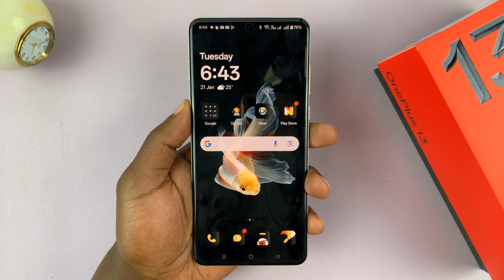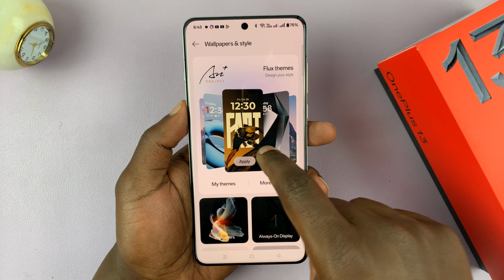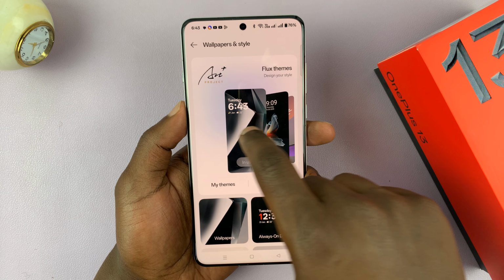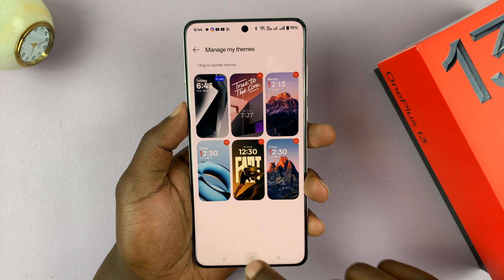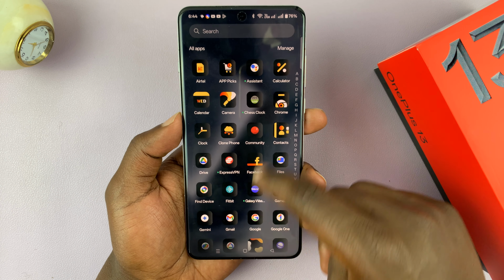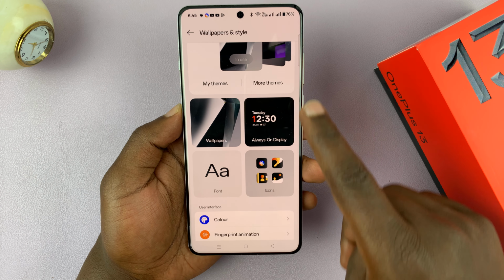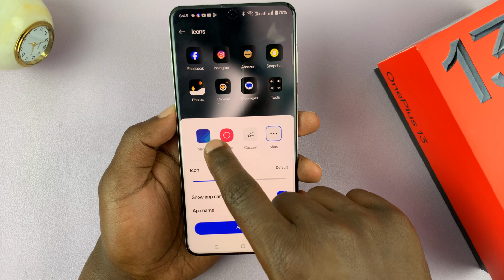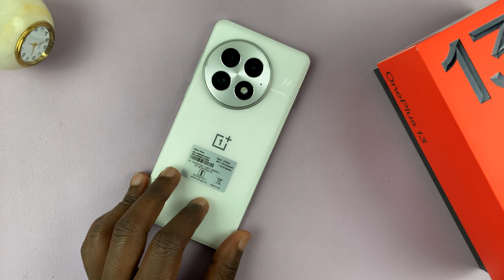How To Restore Default Theme On OnePlus 13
Learn How To Restore Default Theme On OnePlus 13.

Are you looking to reset your OnePlus 13 to its default theme? In this video, we'll walk you through the simple steps to restore the default theme on your OnePlus 13.

Whether you've been experimenting with custom themes or just want to bring back the original look, this guide has you covered!

1. Start by opening the Settings app. Scroll and select the option Wallpaper & Style. From here, you should see the default themes available to you. Choose the option you prefer and select Apply.

2. Next to restore the original icons, you need to scroll through the Wallpaper & Style menu and select Icons. Tap on Custom, then apply and the original theme and icons will be restored.

Cell Phone Tripod Adapter